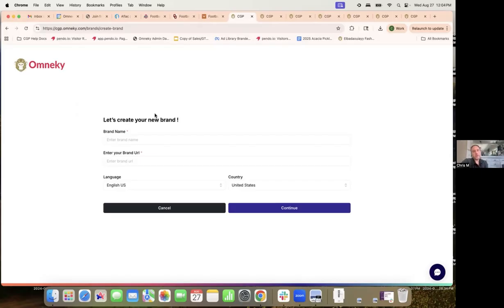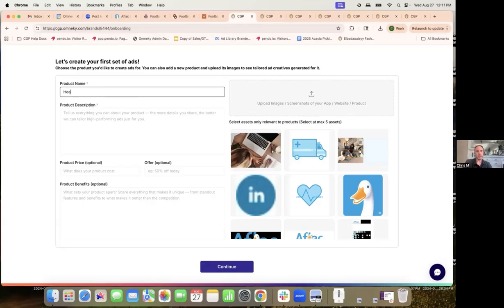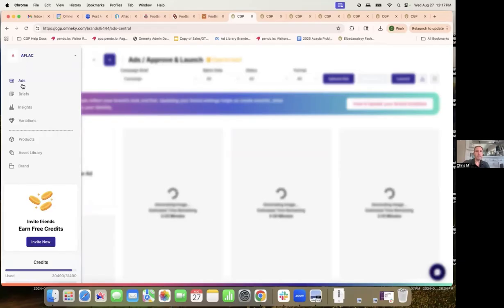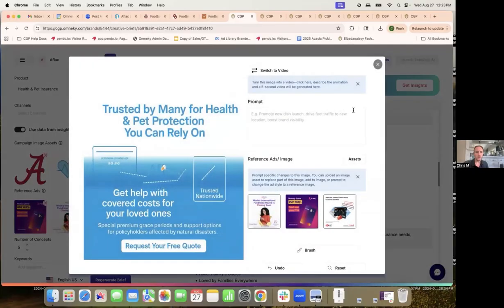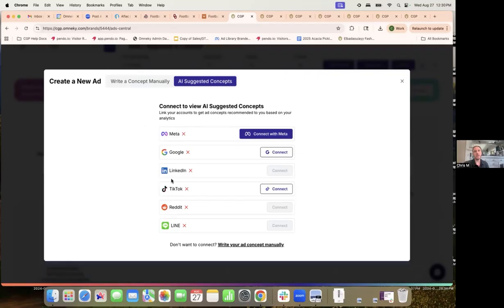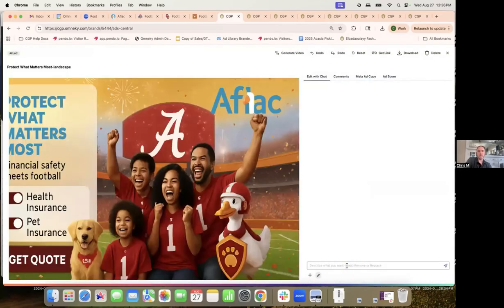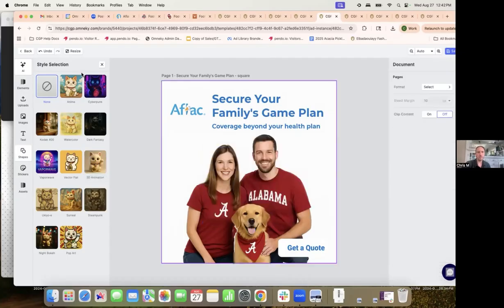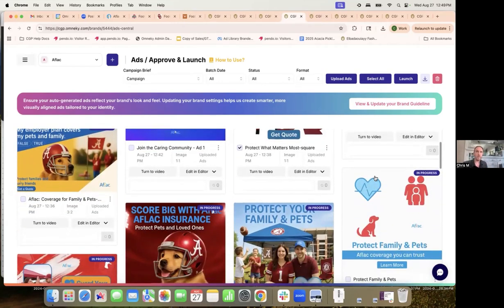Lunch & Learn August 27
Omneky’s Chief of Product dives into Omneky in our weekly Lunch & Learn webinar series. Watch as he breaks down how to generate end edit creative, uncover insights and optimize performance using Omneky’s tools.

Join us live every Wednesday at 12PM PST for tips, demos, and deep dives into the Omneky platform.